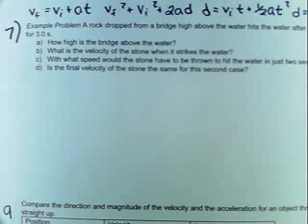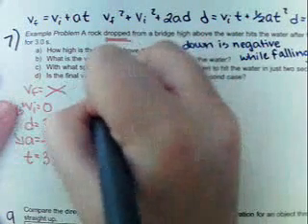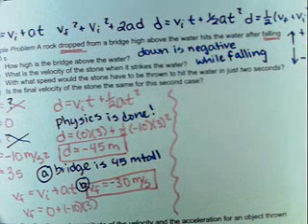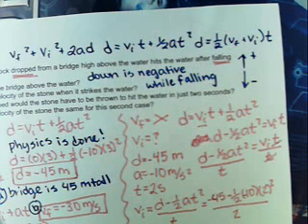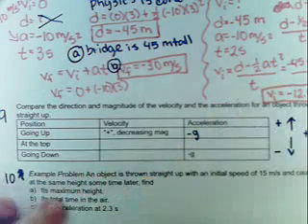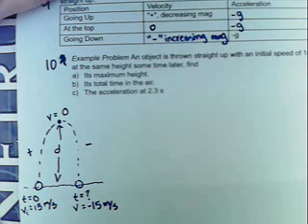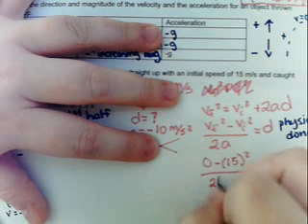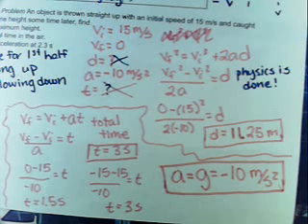Free-Fall Example Problems